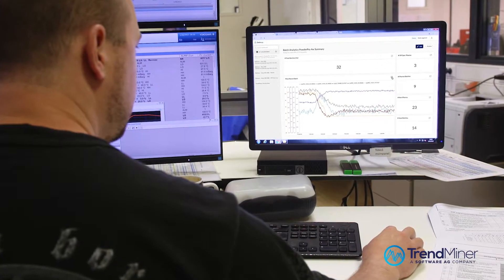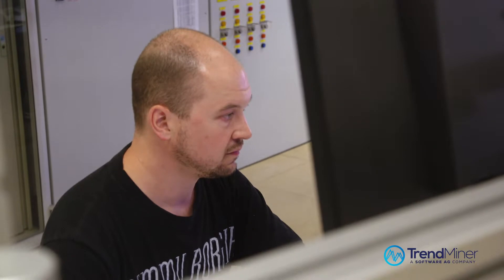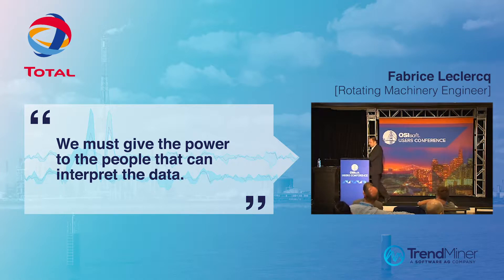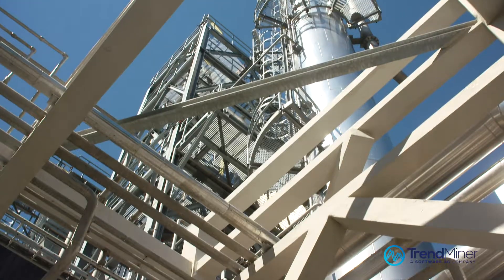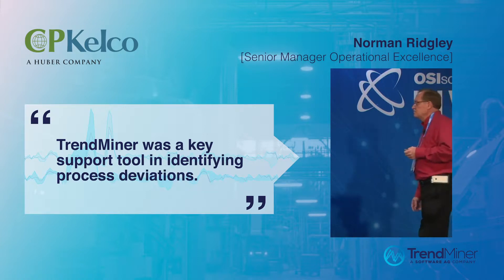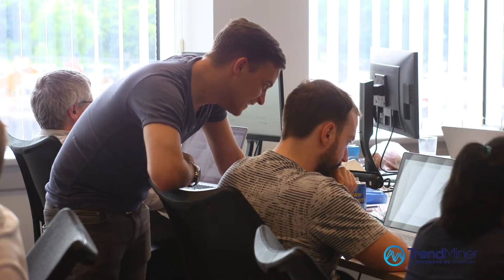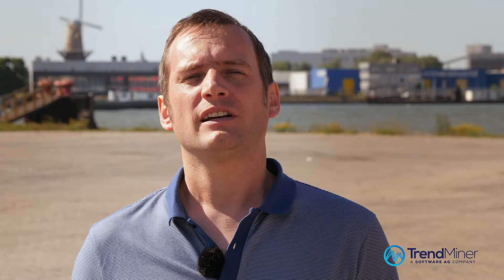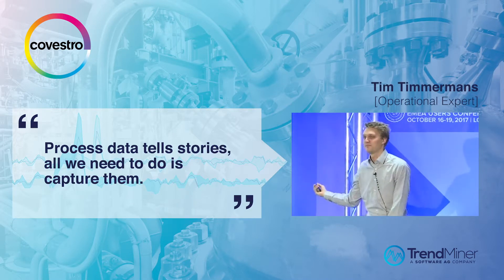TrendMiner Self-Service Industrial Analytics Overview - Corporate Message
Get an overview of what TrendMiner is all about and the value we bring to our customers.